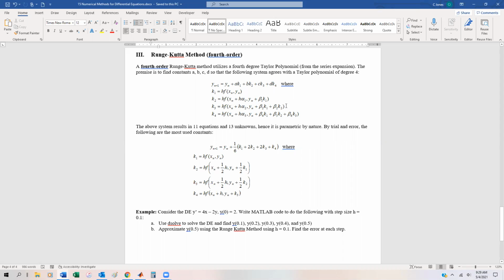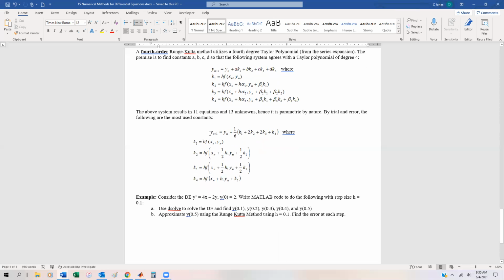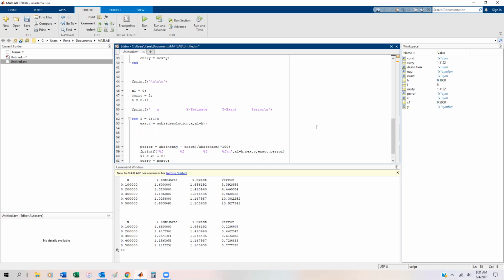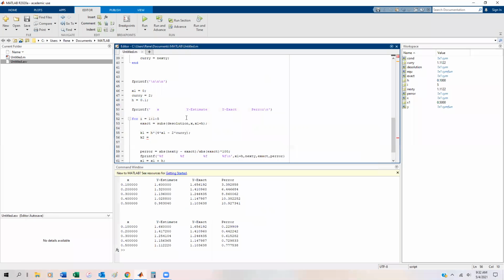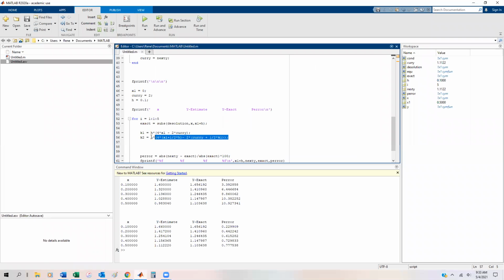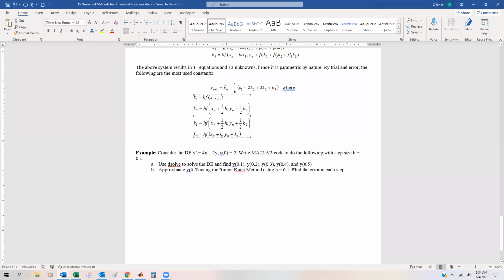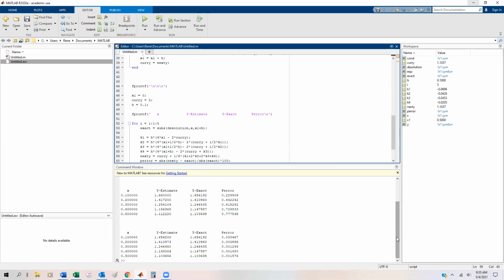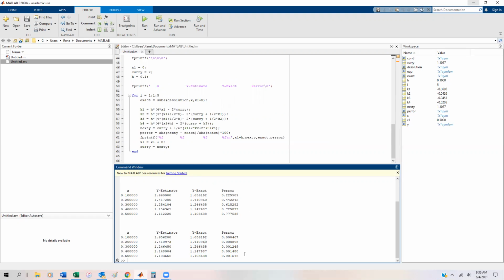15 6 Numerical Methods for Differential Equations